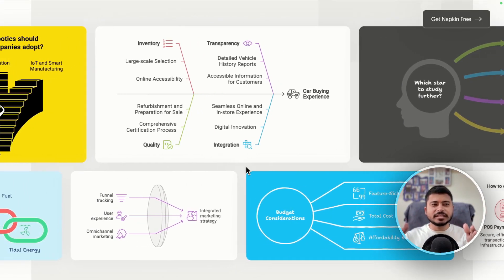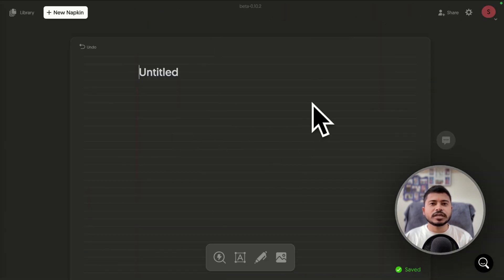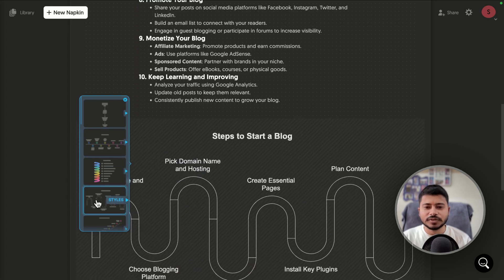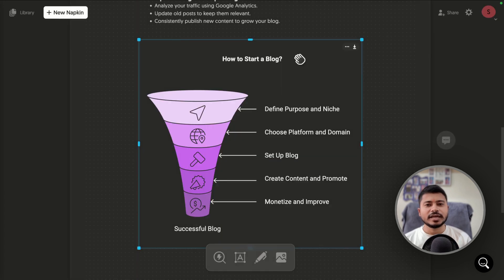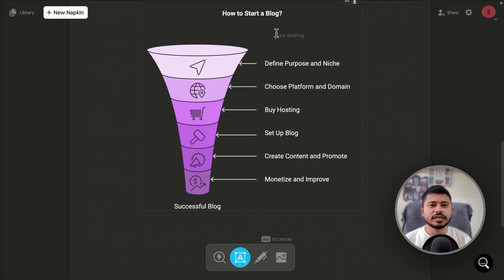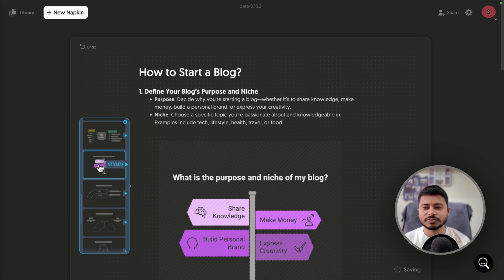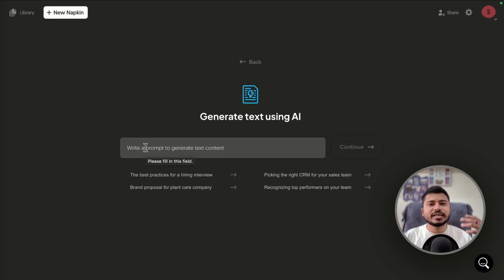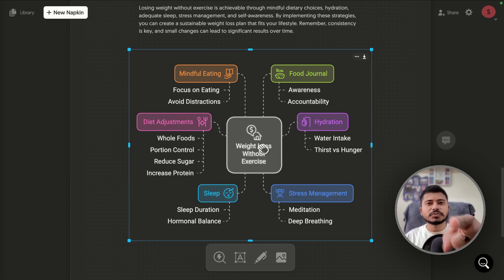Create Stunning Graphics in 1-Click Using Napkin AI in 2026! (for FREE)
→ In this video, I will give you a demo of a FREE AI tool called Napkin AI that creates attractive graphics in just one click in 2026. It converts your articles, social media posts, or text content to stunning graphics.

00:00 Introduction
01:30 Create Graphics using Blank Napkin
08:35 Create Graphics using Draft with AI
09:55 Conclusion